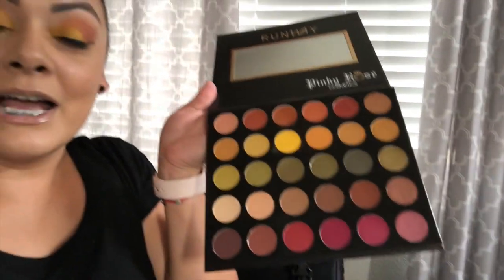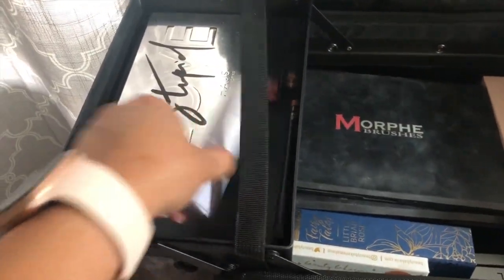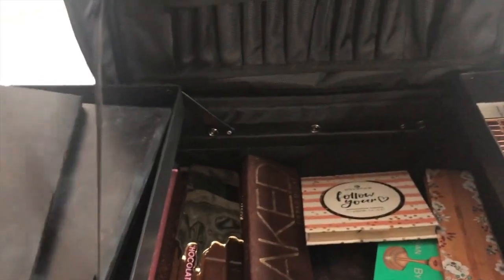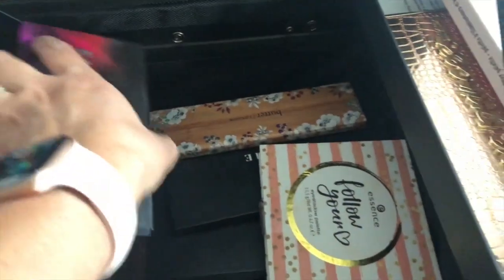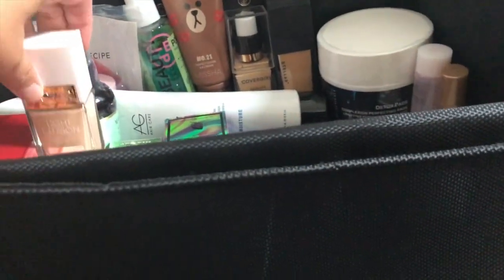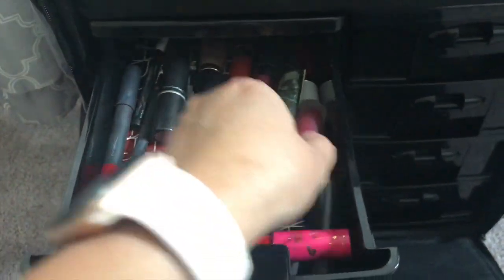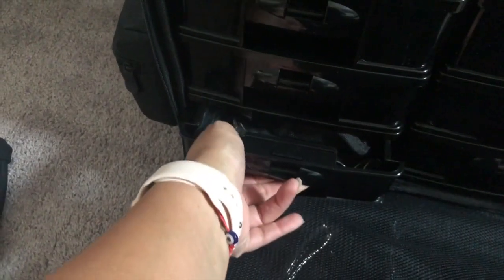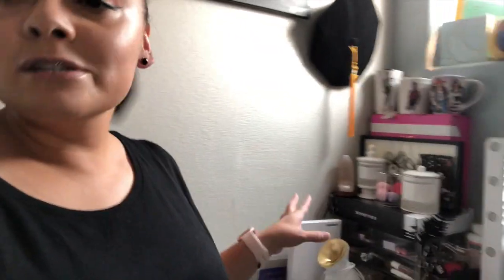Organized my makeup! | Impressions Makeup Case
Hey YT Fam.  I decided to go through all of my makeup and organize ALL of it! :)

Hope you can enjoy this video.

YT music studio:
Intro: Acid- Jeremy Black
Main song: MydNyte- Noir Et Blanc Vie